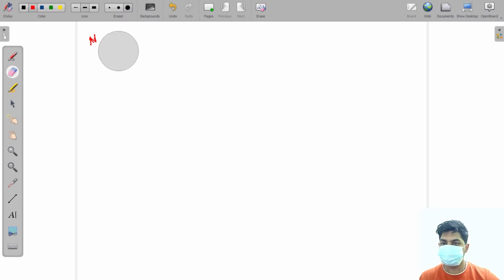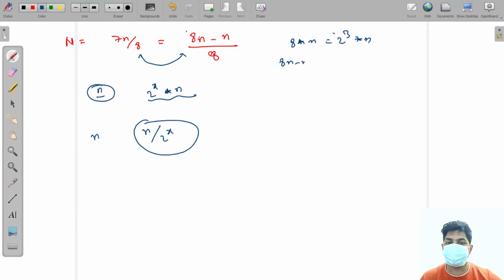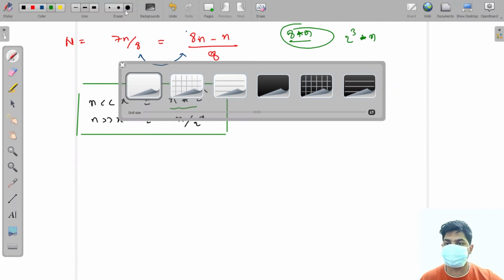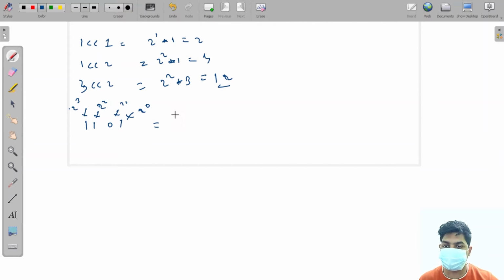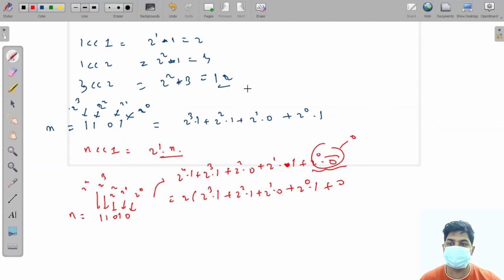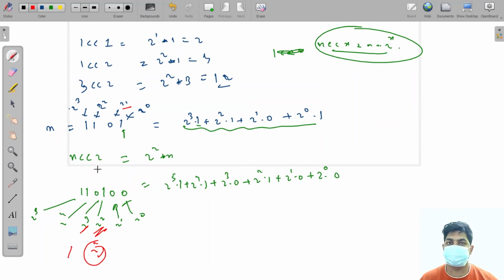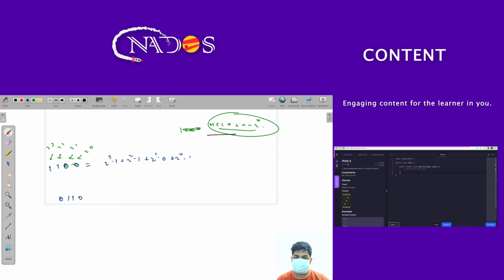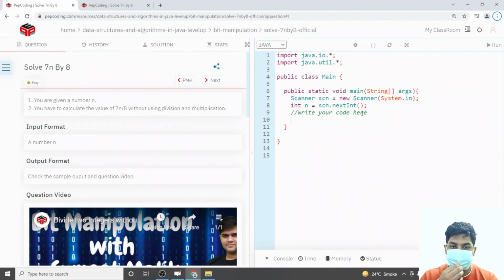Solve 7n by 8 | Module : Bits Manipulation | In English | Java | Video_30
Question Name:
Solve 7n By 8

Question Statement:
1. You are given a number n.
2. You have to calculate the value of 7n/8 without using division and multiplication.

Used

It takes o(1) time complexity